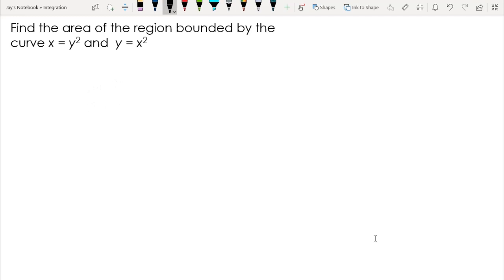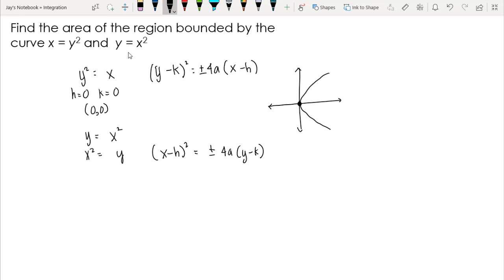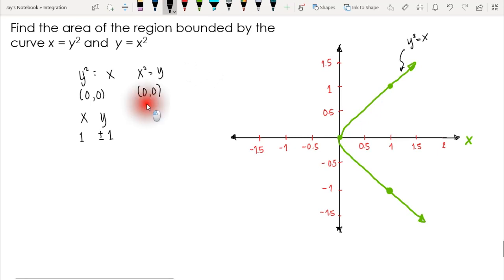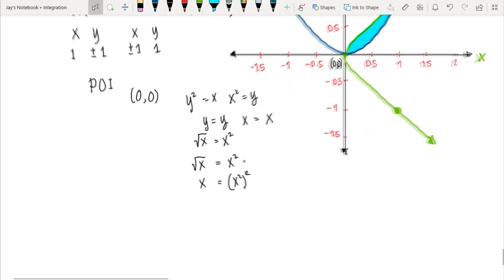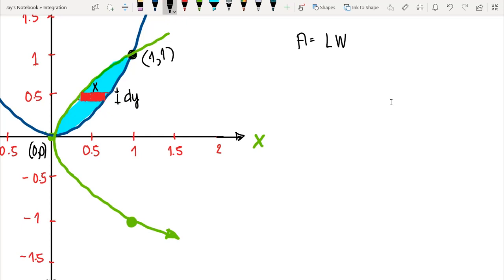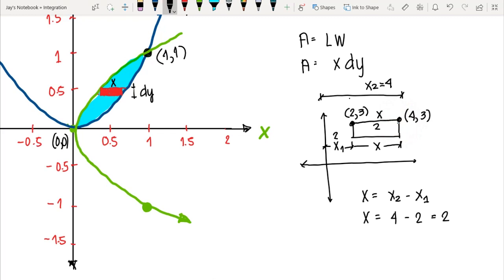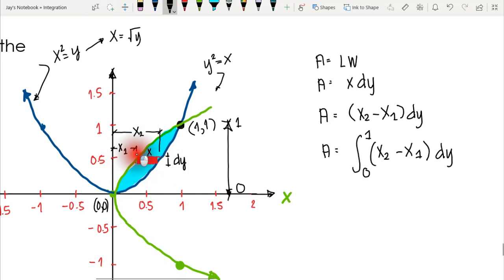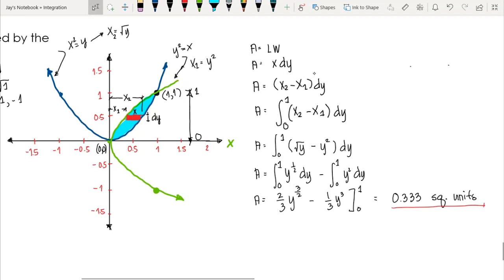Integral Calculus: Area bounded by Curves (Part 2 of 4) : Licensure Exam for Teachers & Engineers